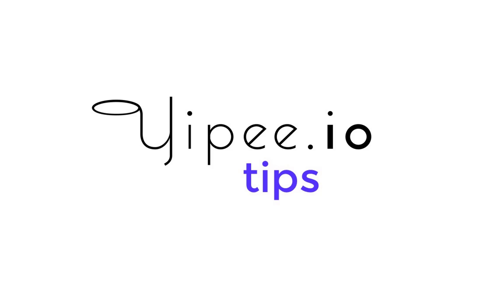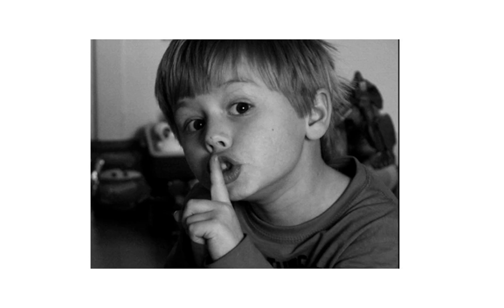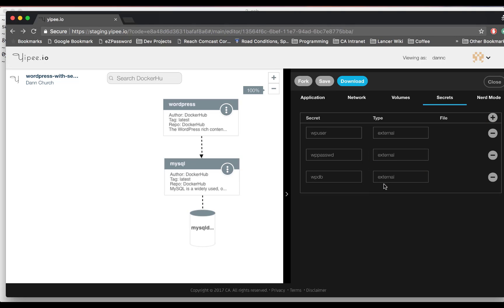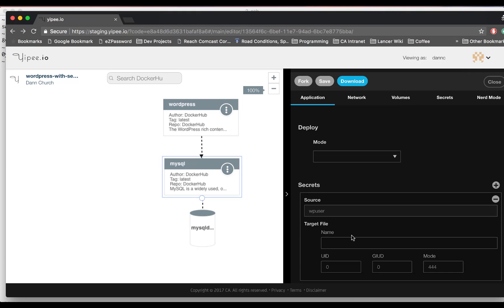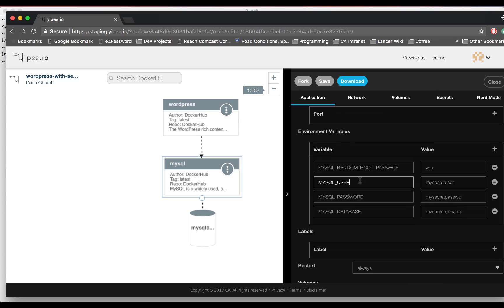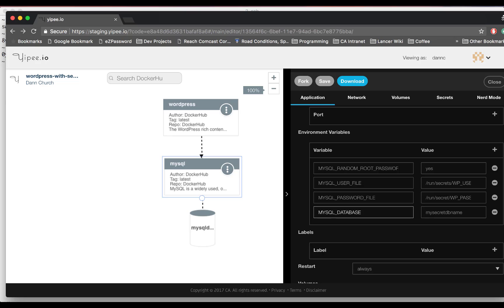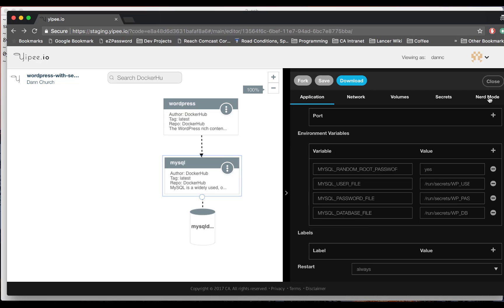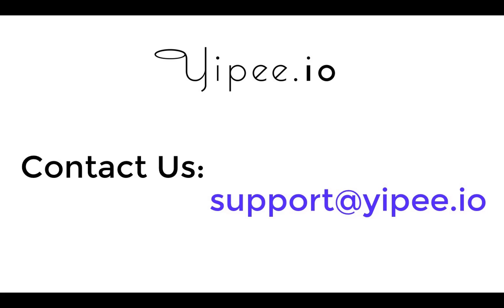Yipee.io – Docker Secrets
In Docker, a secret is an encrypted piece of data only certain containers have access to. Protecting your SSH key, SSL certificate, and password is imperative. That’s why Yipee.io supports secrets in your application models! Watch to learn more.